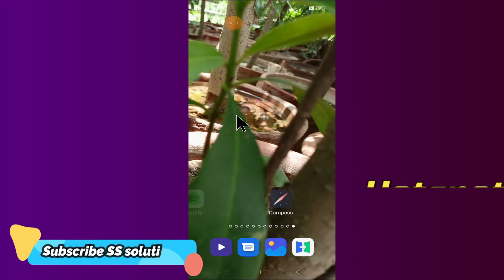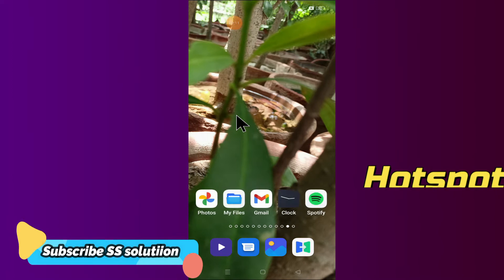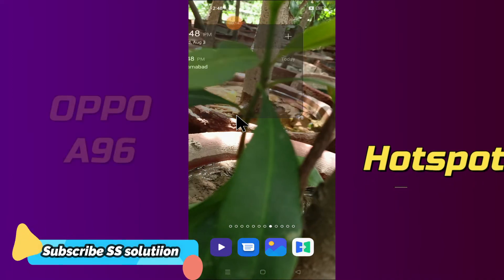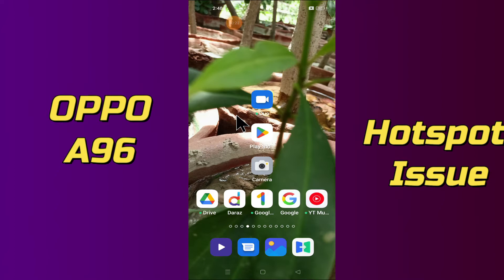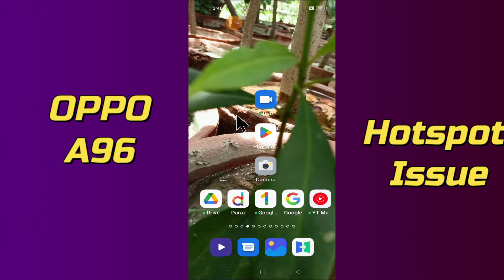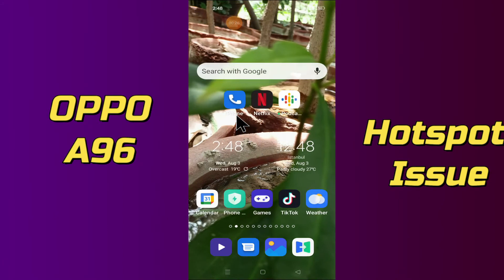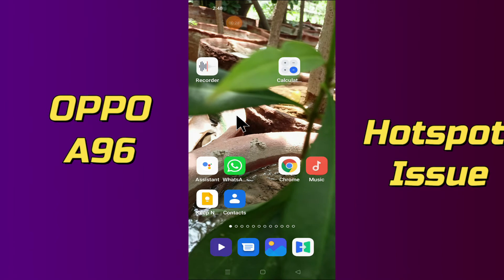Oppo Mobile Hotspot Not working issue Fix OPPO OPPO A96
0:15 oppo a96 hotspot fix